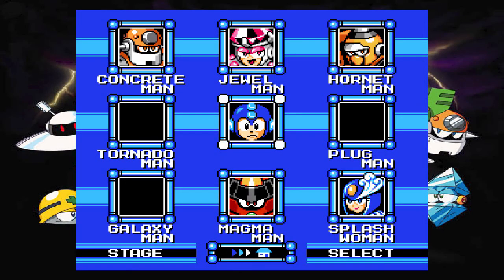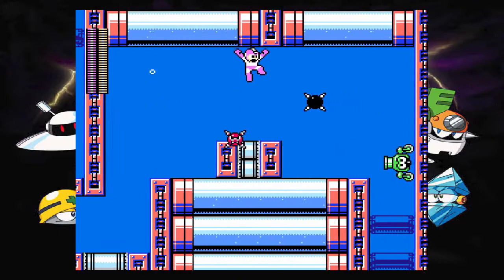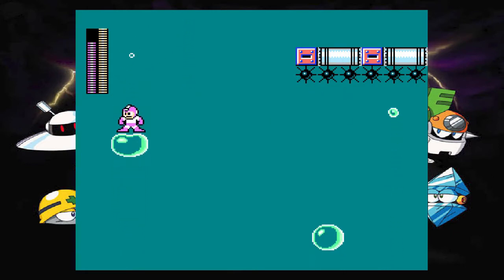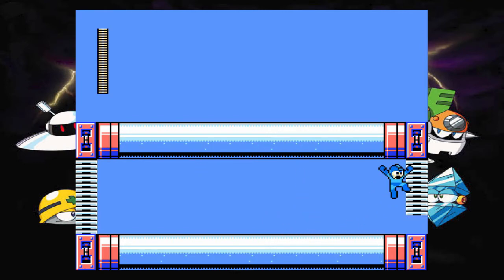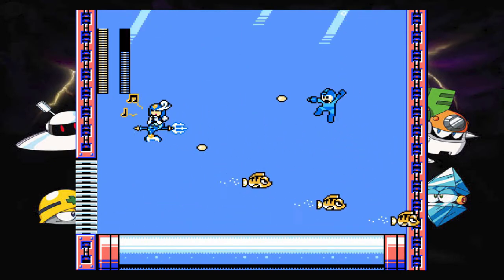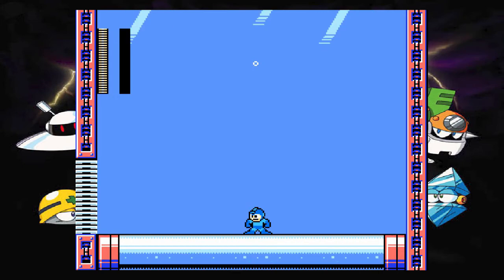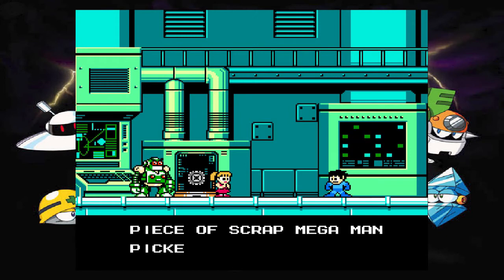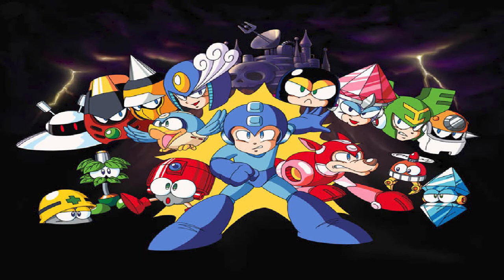Mega Man 9 - Part 4: Splash Dash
Look, I’m just saying Little Mermaid would have been WAY better if Ariel had the option of impaling someone with a trident.